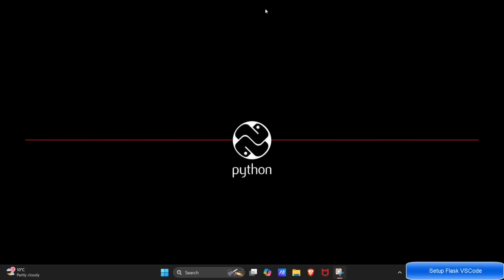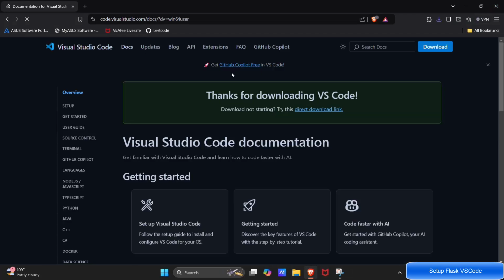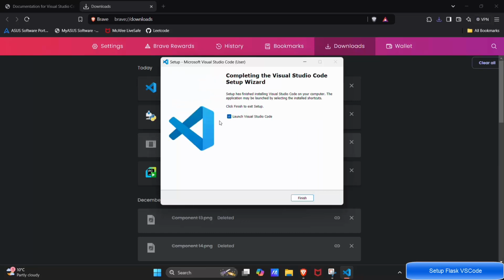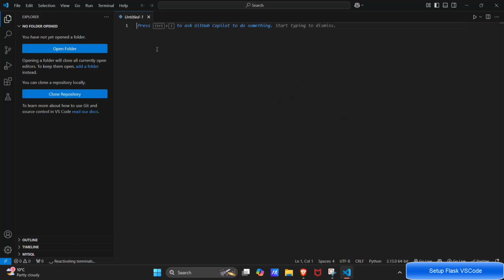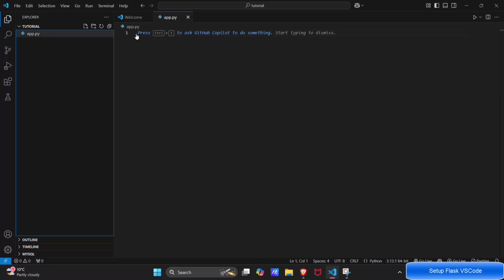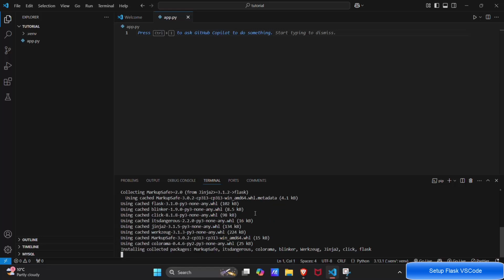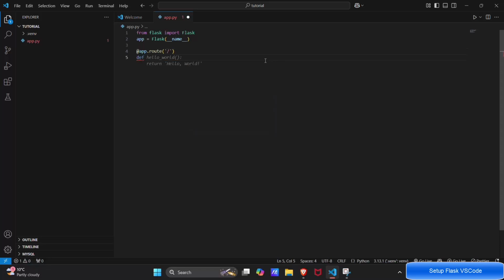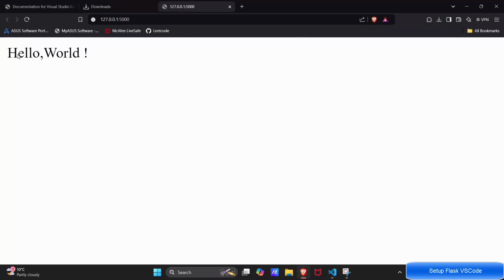How to Setup a Flask Application in Visual Studio Code and Run a Basic App | Flask in VSCode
Want to learn how to set up and run a Flask application in Visual Studio Code? 🚀 This beginner-friendly tutorial will guide you step-by-step on how to configure your development environment, create a Flask app, and run your first basic application in VSCode. Whether you’re just starting with Flask or looking to enhance your development workflow, this video has you covered!

1️⃣ **Installing Flask in VSCode:** Learn how to install Flask and set up your Python environment in Visual Studio Code.
2️⃣ **Setting Up the Project:** Create a new Flask project directory and structure it for optimal development.
3️⃣ **Writing a Basic Flask App:** Follow along as we write a simple Flask application with routes.
4️⃣ **Running Flask in VSCode:** See how to run your Flask app directly in Visual Studio Code’s terminal and debug it effortlessly.
5️⃣ **Troubleshooting Common Issues:** Get tips for solving common setup and runtime errors.

Flask is a powerful and lightweight Python web framework, and VSCode is one of the best IDEs for Python development. Combining the two can significantly boost your productivity. This video simplifies the setup process, making it perfect for beginners or developers looking for a refresher.

- Python developers starting with Flask for web development.
- Beginners who want to learn how to set up a project in VSCode.
- Anyone looking to run and debug Flask apps efficiently.

### **Tips for a Smooth Setup:**
✅ Make sure Python and Flask are installed properly.
✅ Use a virtual environment to manage dependencies.
✅ Update your VSCode extensions for Python.

Get started with Flask in VSCode and build your first web app today! 🚀✨